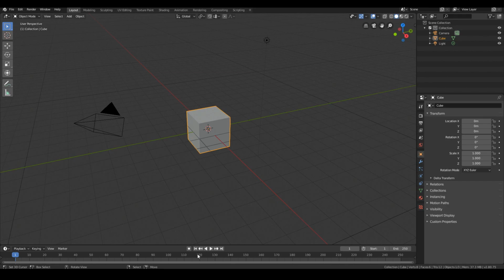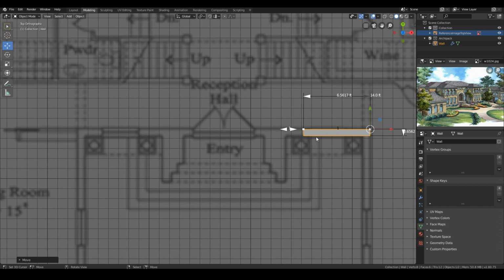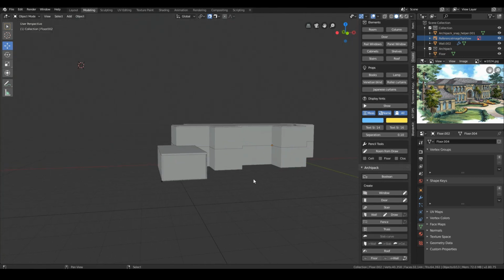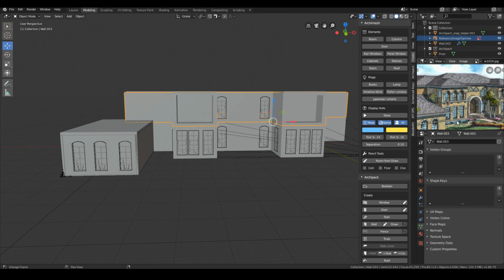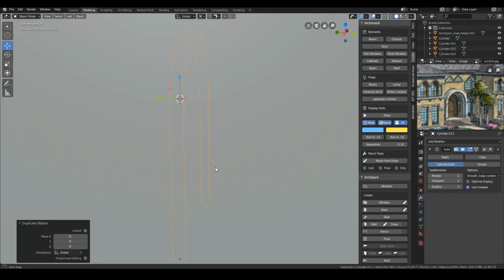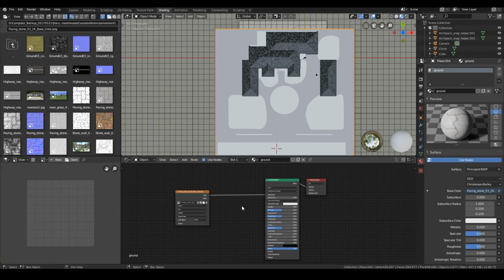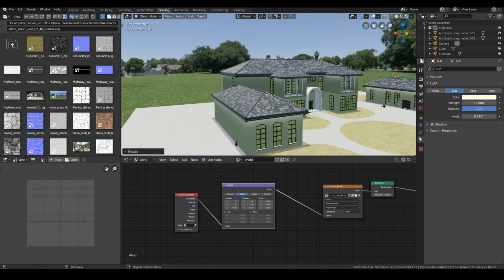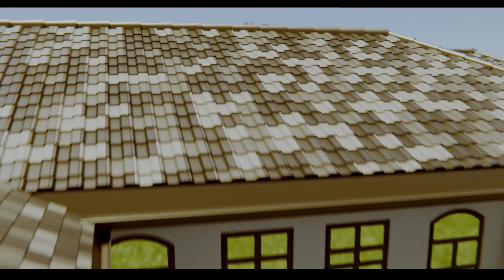Build A Luxury Mansion In Blender and Eevee (Complete 3D Modeling Tutorial)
Sign up via my link to get two FREE months of Skillshare Premium!

In this tutorial, you will learn how to model, texture, shade and render a luxury mansion in Blender. We'll do all the modeling in Blender 2.8 using the Archipack addon and render it out using the realtime rendering engine Eevee.